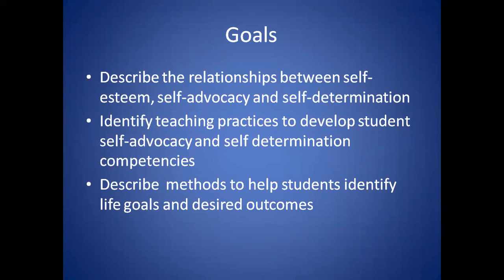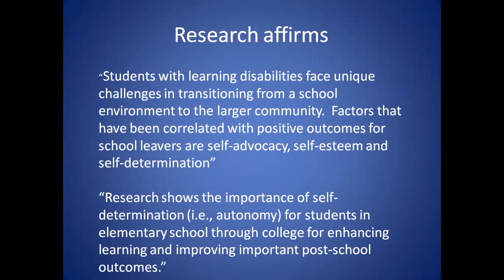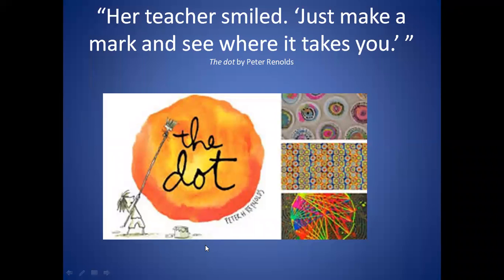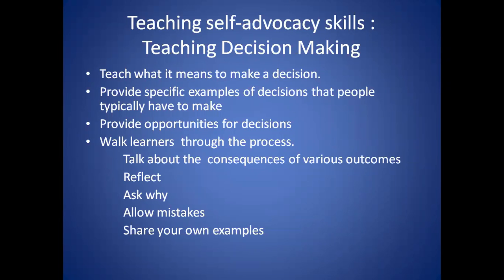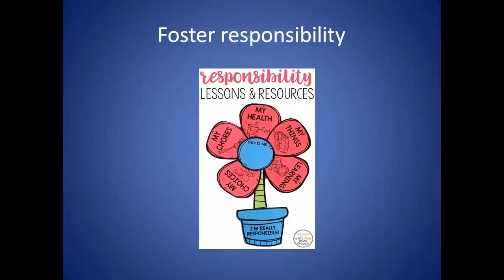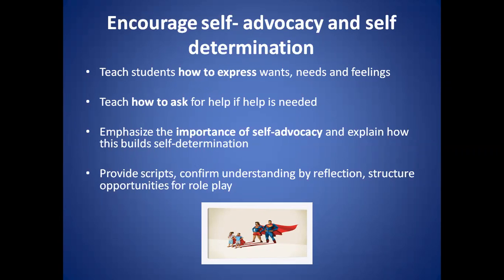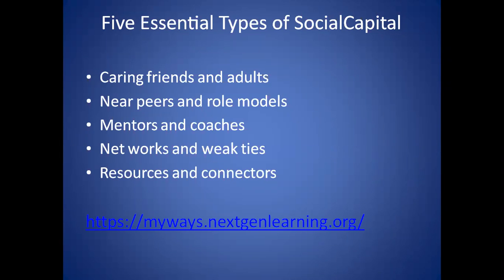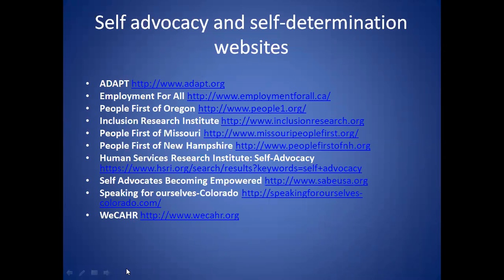KUMDC Strategies to Teach Self-Advocacy and Self-Determination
Teaching Strategies for Self-Advocacy and Self-Determination
Featuring Dr. Diana Martin, Professor, Graduate Programs in Education
Learner Outcomes:
*Describe the relationships between self-esteem and self-advocacy and self-determination
* Identify teaching practices to develop student self-advocacy competencies
* Identify methods to help students identify life goals and desired outcomes